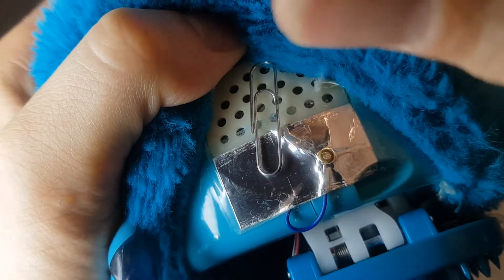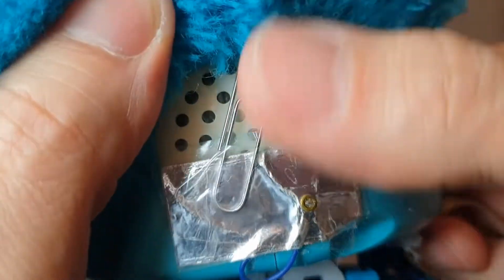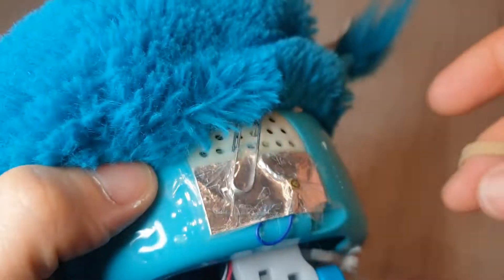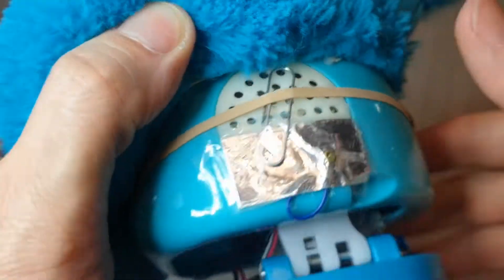Furby Fix with a Paper Clip 📎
A simple and unique repair that I've created which repairs your Furby with just a PAPER CLIP & ELASTIC BAND!. This repair is shown on a Furby Connect but it will also work on Furby Boom models too and possibly even older ones as they share a similar design.

If this helps you please do click the Like button :)